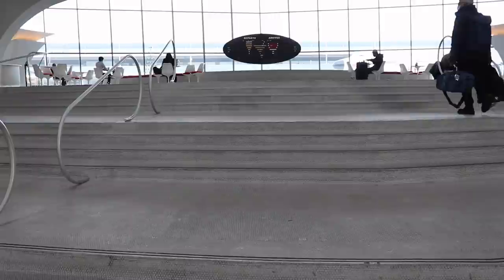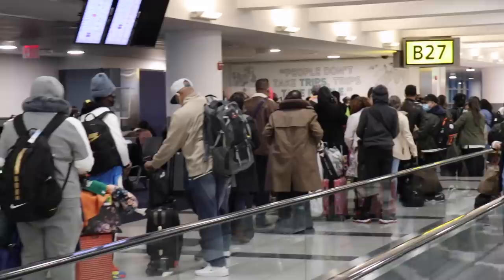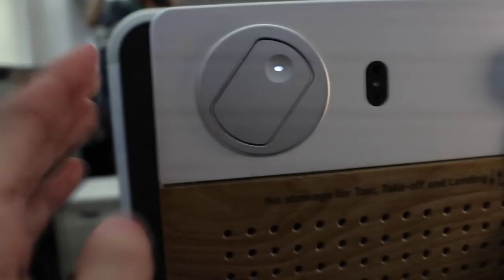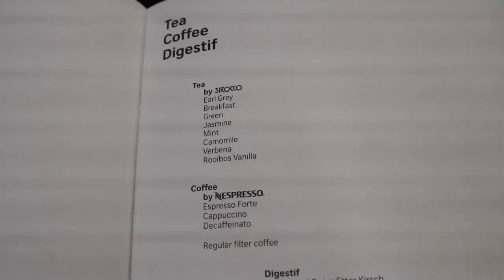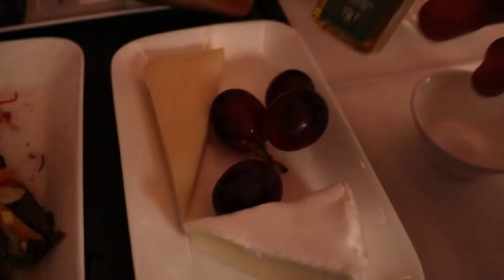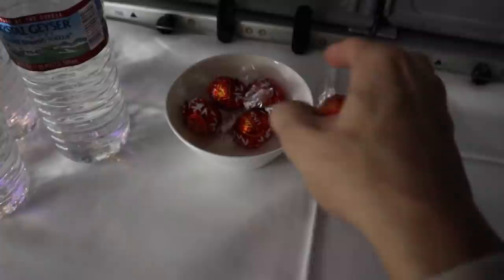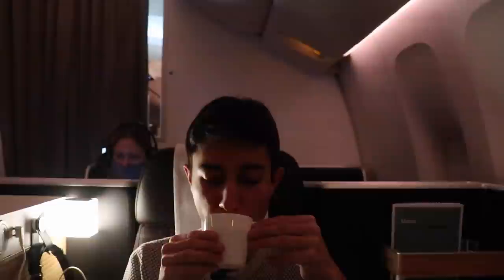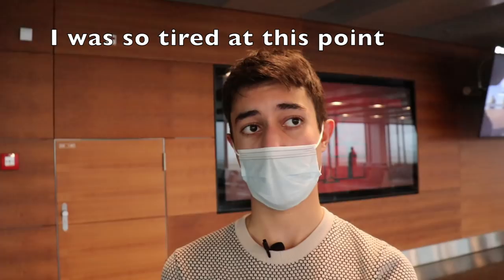Flying During Pandemic | SWISS Boeing 777-300ER Business Class JFK-ZRH + A Look at the new TWA Hotel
Welcome to my first international business class Trip Report! I will upload one NEW VIDEO on the first Friday of each month of my luxury experiences in the hotel and aviation industry. Make sure to adjust the video QUALITY to at least 720p.

Use NordVPN for fast, secure and private internet streaming wherever you are in the world.

Flight Info:
Date Flown: December 19-20, 2020
Airline: SWISS International
Aircraft: Boeing 777-300ER
Registration: HB-JNK
Flight Origin: New York (JFK)
Flight Destination: Zurich (ZRH)
Flight Number: LX 15
Flight Duration: 6 hrs, 50 mins
Scheduled Time of Departure: 18;30 ET
Actual Time of Departure: 18;45 ET
Scheduled Time of Arrival: 8;05 CET
Actual Time of Arrival: 7;35 CET
Cabin: SWISS Business
Seat: 4A
Average Ticket Price (One-Way Per Person): $2,800 CAD

Video Short Cuts:
Pre-Intro: 00:00
Intro: 0:35
TWA Hotel Tour: 0:55
Connie Airplane: 1:45
Observation Deck: 2:25
JFK Terminal Transfer: 2:55
Check-in & Security: 3:07
Airport: 3:30
Plane: 4:00
Boarding: 4:20
First Look in Plane: 4:35
First Class: 4:55
Seat Tour: 5:05
Pre-Departure Drinks: 7:10
Food Menu: 7:45
Departure: 9:20
Business Cabin: 9:37
Amenity Kit: 9:50
Drink Service: 10:25
Main Dinner Service: 10:55
Dessert: 11:55
Dinner Conclusion: 12:12
Headphones: 12:35
Plane Tour: 13:00
Bathroom: 13:25
Snack Bar: 13:50
Cabin Tour: 14:10
Economy Class: 14:30
Sneaking Into First Class: 14:45
Bed Review: 15:25
Morning Wakeup: 15:45
Breakfast: 16:05
Sunrise: 16:40
Decent & Landing: 16:55
Touchdown: 17:45
Overall Thoughts: 18:20
Cockpit Tour: 18:40
Zurich Airport: 18:55
Final conclusion: 19:15